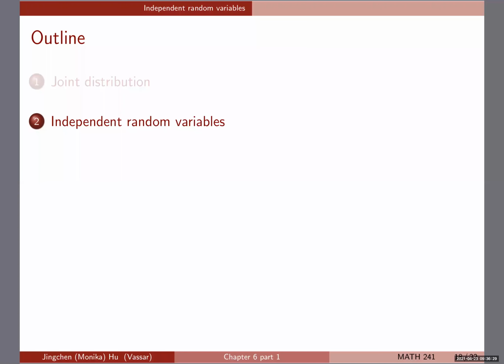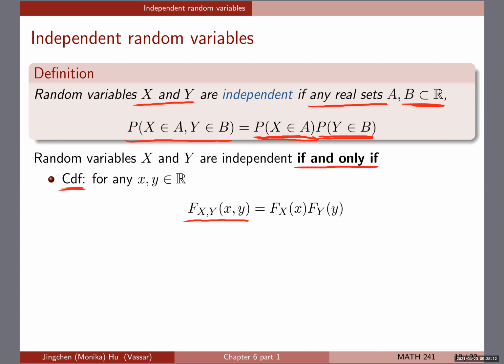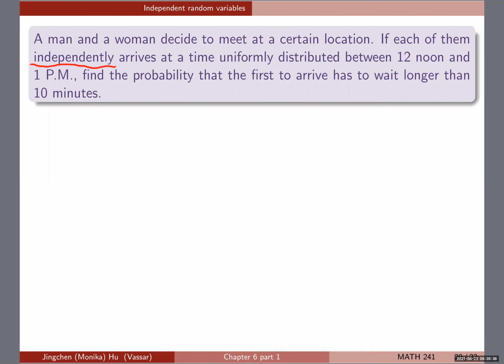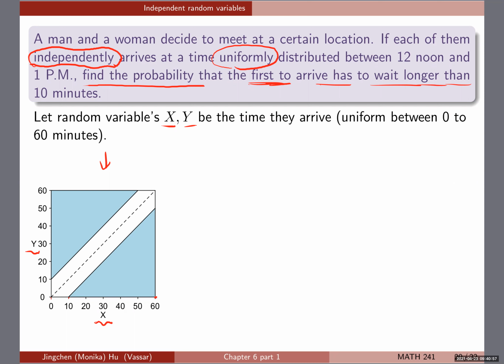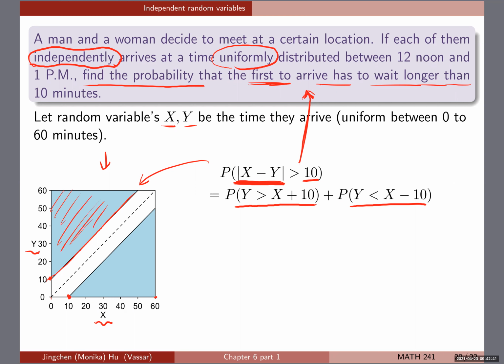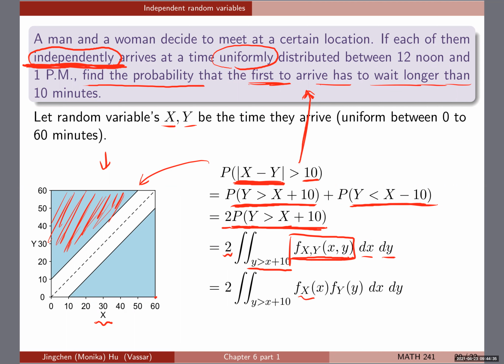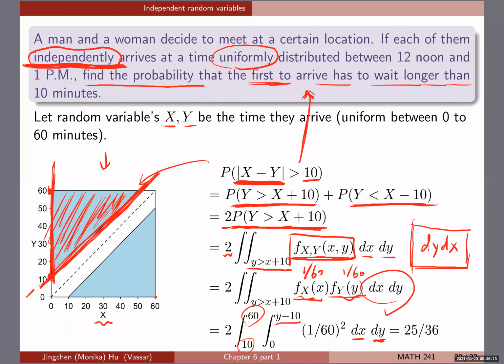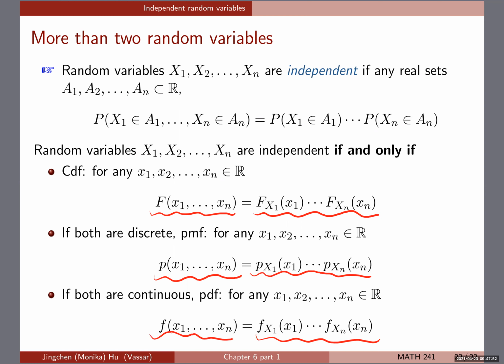[Chapter 6] #5 Independent random variables